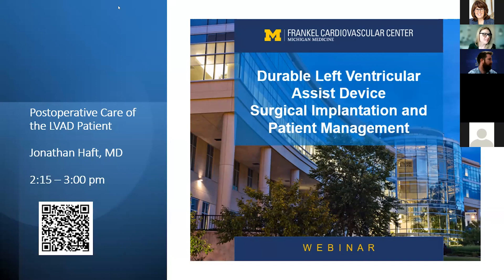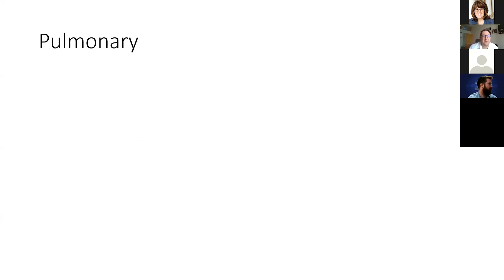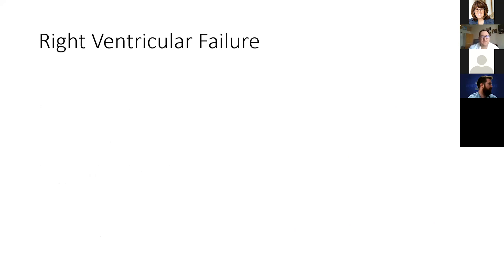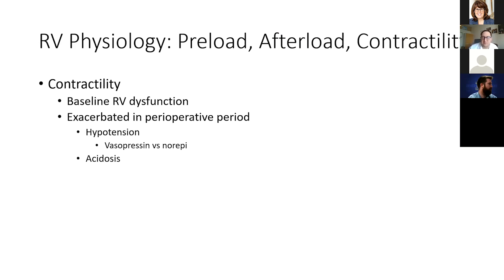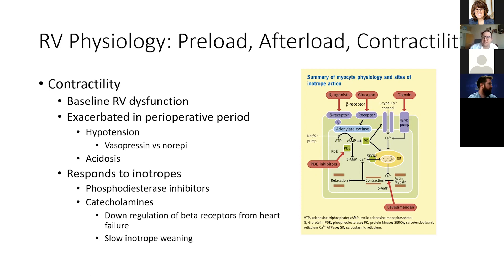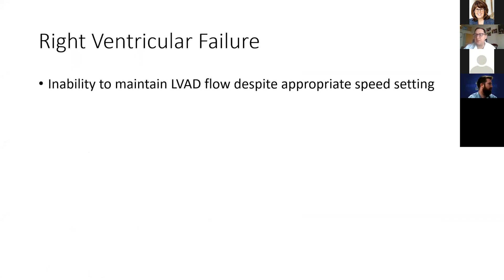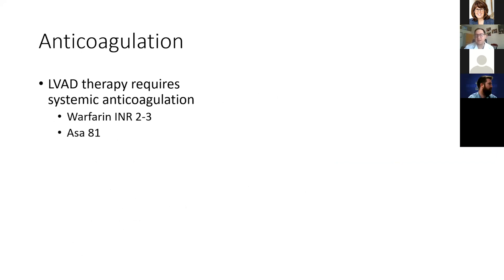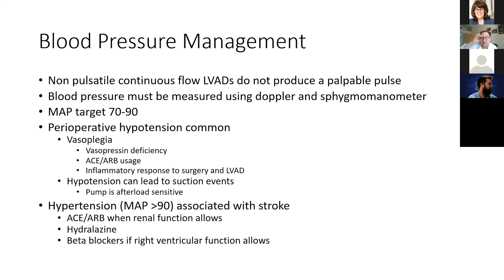Postoperative Care of the LVAD Patient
Dr. Jonathan Haft reviews postoperative care guidelines for patients with a durable left ventricular assist device.

This video is part of a free virtual webinar series from the University of Michigan Health Frankel Cardiovascular Center focused on advanced heart failure therapies and medical device and technology overviews of Ventricular Assist Devices (VADs), including Left Ventricular Assist Devices (LVADs).

To learn more about Ventricular Assist Devices (VADs), including Left Ventricular Assist Devices (LVADs) from University of Michigan Health Frankel Cardiovascular Center,